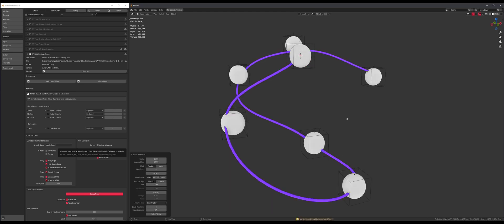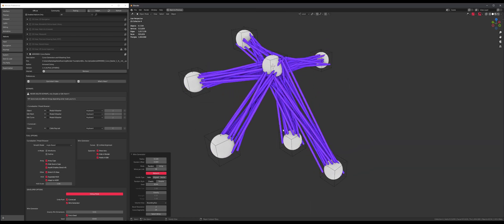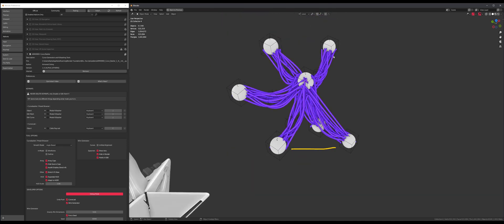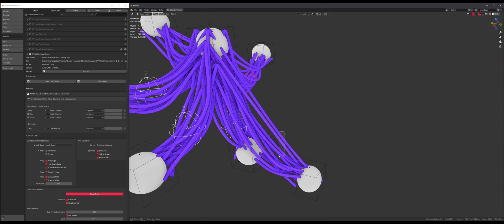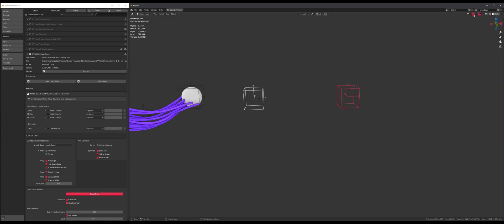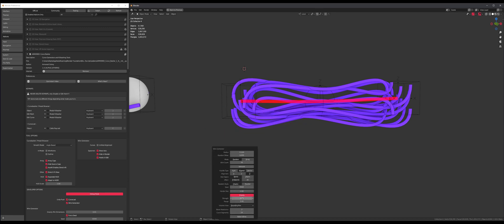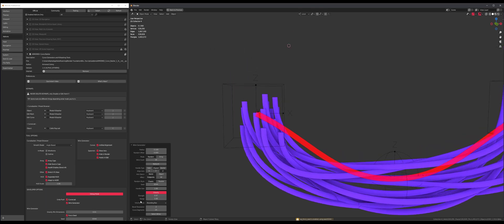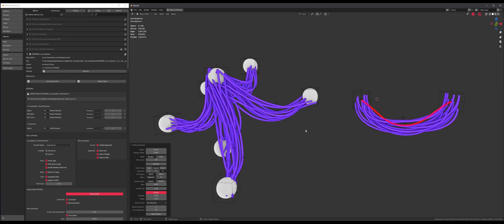Curve Basher Devlog 1.4 (Octopus Flow)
This video showcases features/improvements being developed for Curve Basher [v1.4]. They are NOT available at the time of posting this video and will be released at a later date.

Curve Basher is only available for Blender( 2.90 and newer)